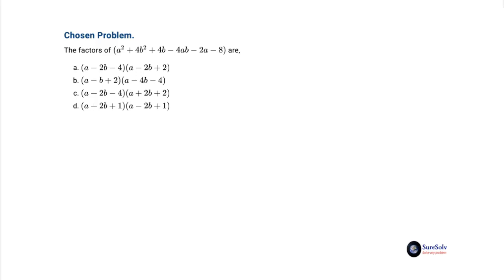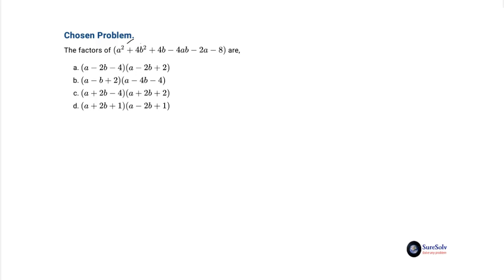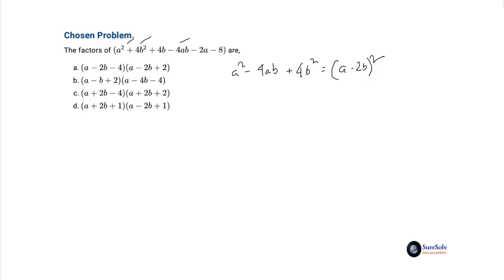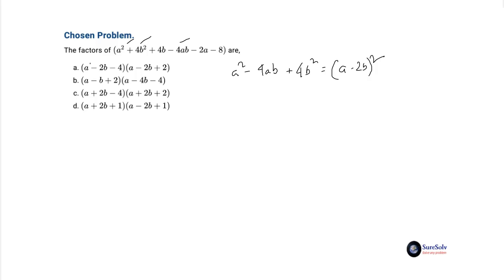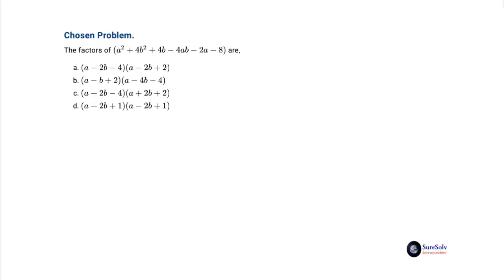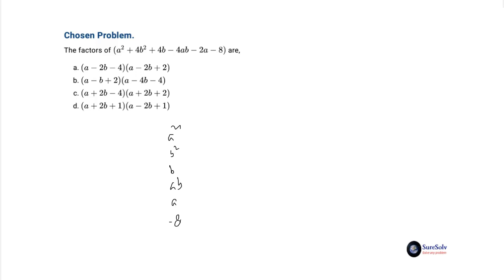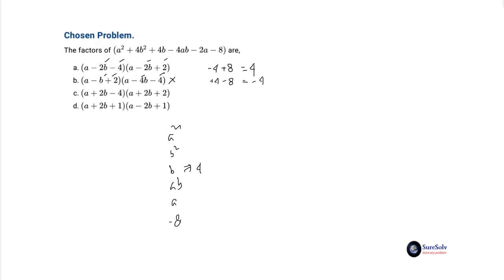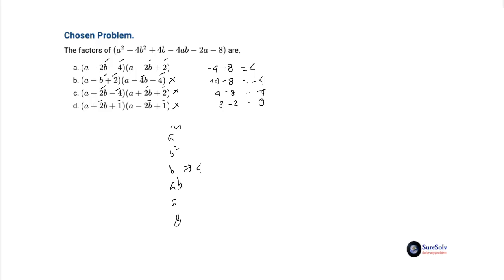Solve SSC CGL Algebra lightning quick 10 | Coefficient comparisom | Hard problem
One large factorization SSC CGL level algebra problem is solved in this 10th video on difficult SSC CGL Algebra problem solving lightning quick mentally in two different ways to show how key pattern identification and the systematic method of Coefficient Comparison can be used for lightning quick solution. How to identify the key pattern and how to use the powerful systematic method of coefficient comparison are explained in details. This video should be useful for SSC CGL Tier II, CAT or GMAT as well.